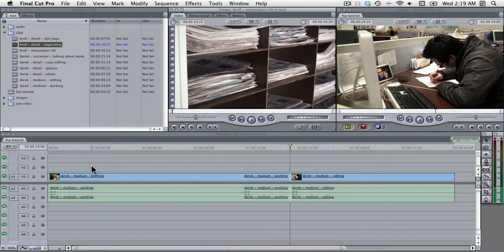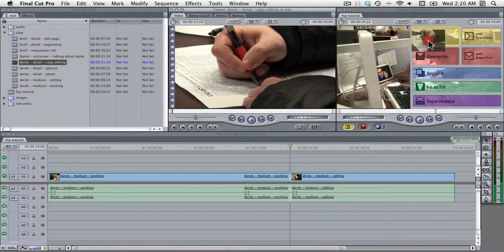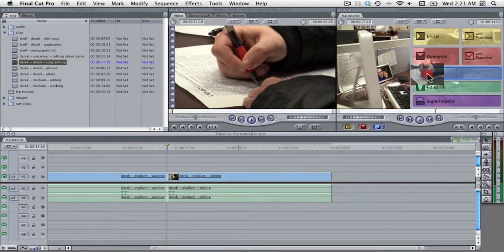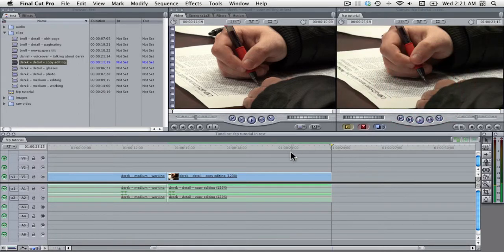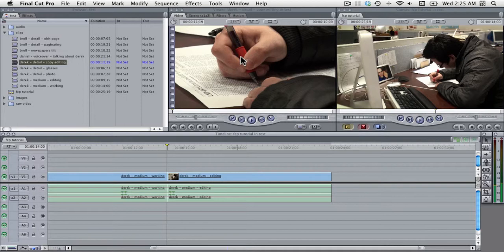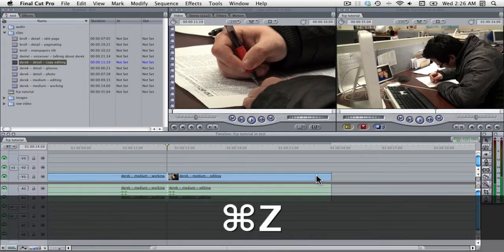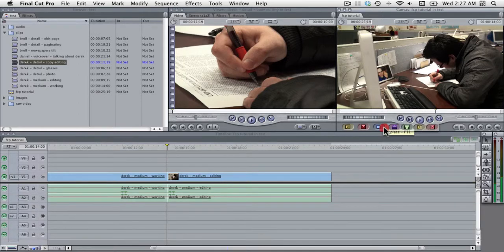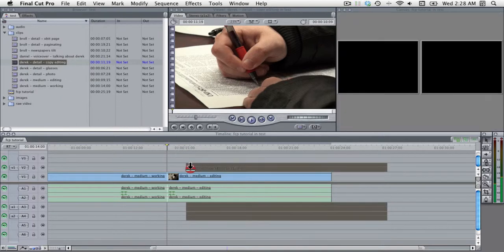Final Cut Tutorial part IV - Importing to the timeline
Bringing assets onto the timeline in Final Cut.